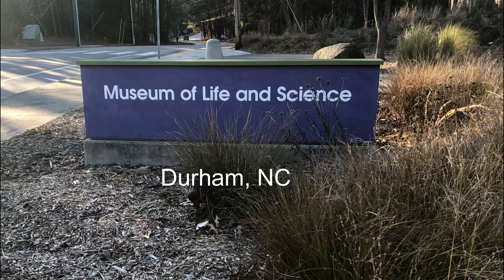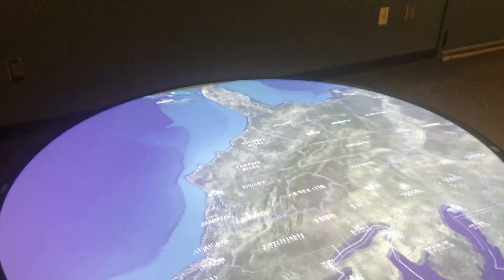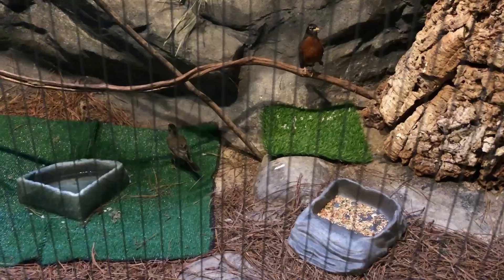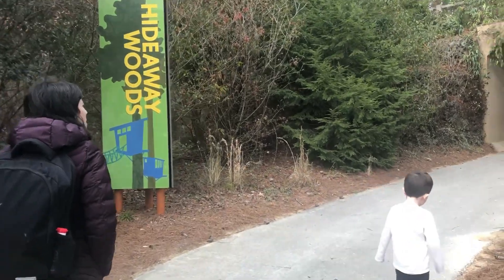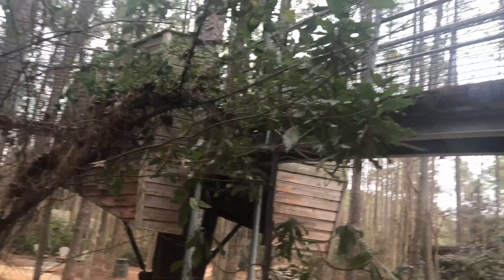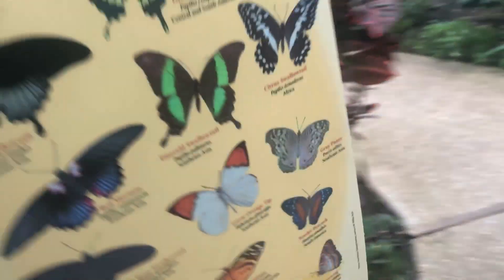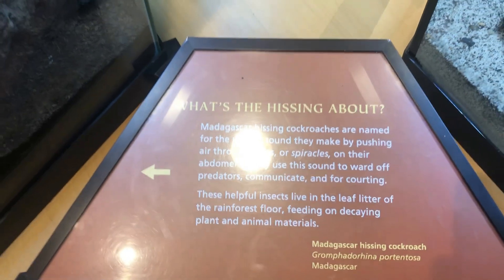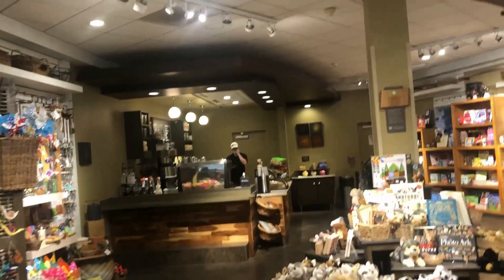Durham Museum of Life and Science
Durham’s 84-acre museum was once called the children's museum. Its exhibits include science-based hands-on themes and play areas for children, emphasizing the space program, live animals, and mathematical games. Outside the large park includes slides, a gigantic treehouse, a bubbling brook, a farm, a butterfly and insect house, a train ride, and more acres to explore.